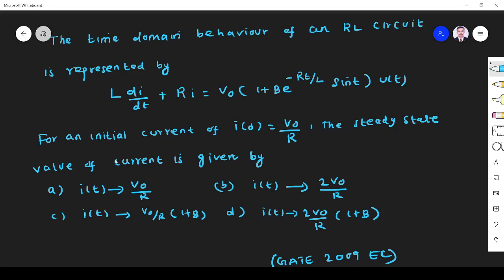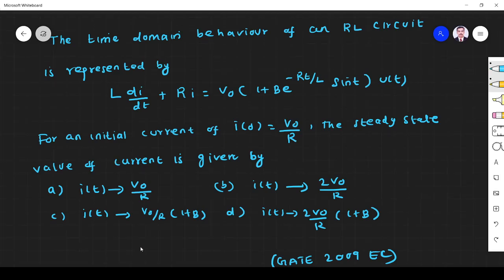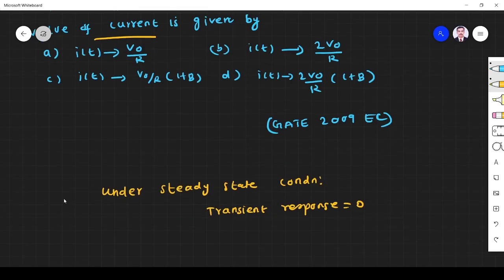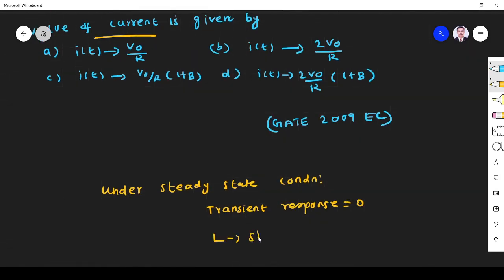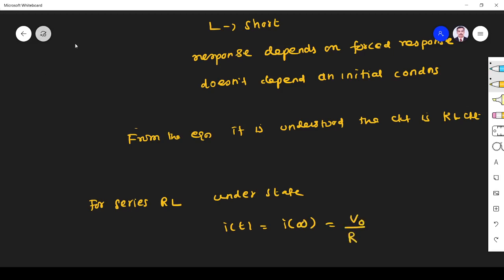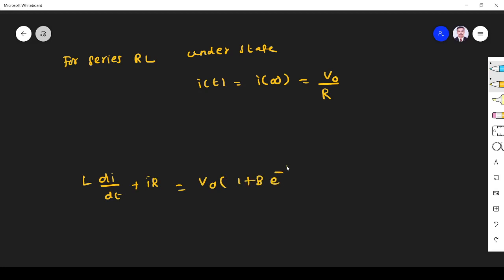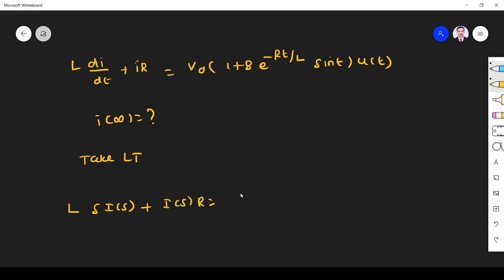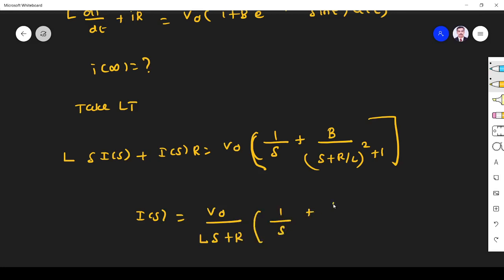Network Theory GATE 2009 EC Solutions |#14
Transient analysis and steady state analysis related GATE Exam problem is solved in this video. Here GATE2008 EE question is solved